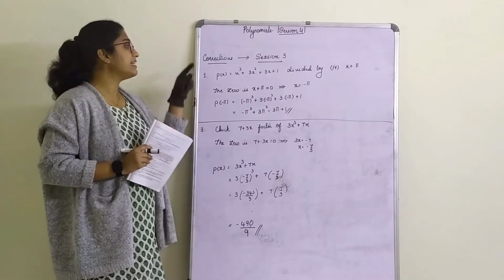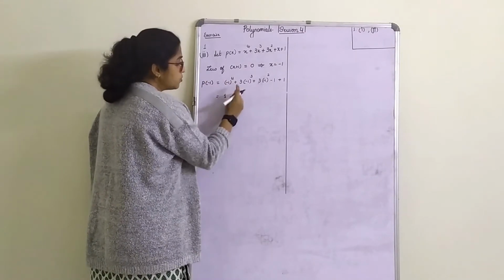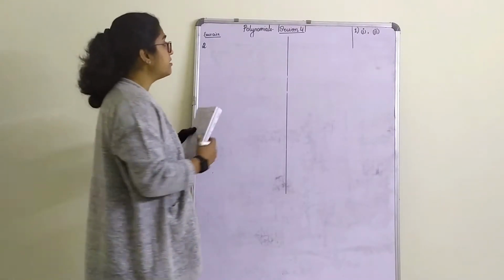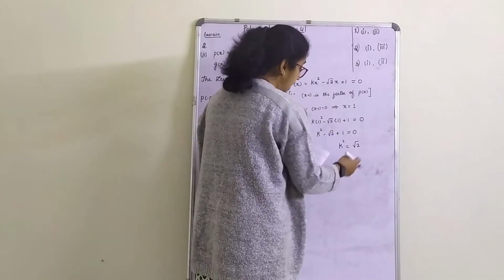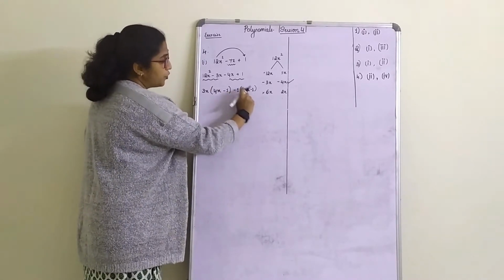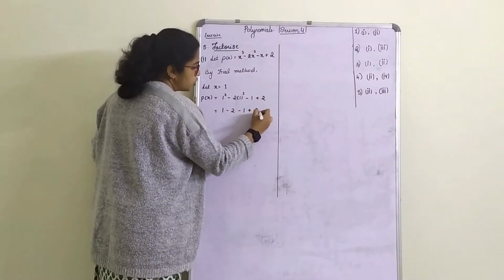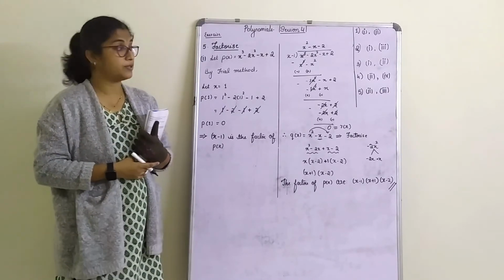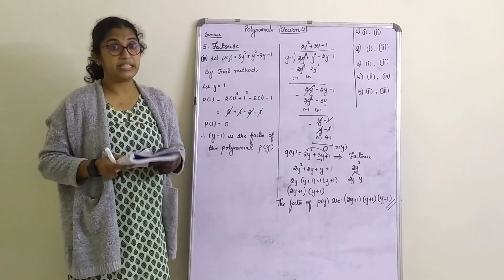Std IX Polynomials Session 04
Std IX Polynomials Session 04 by Raksha Kamath